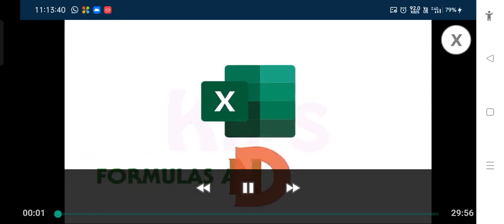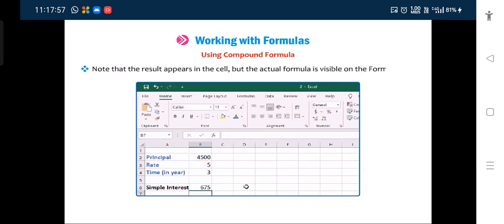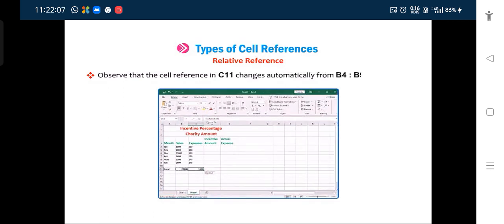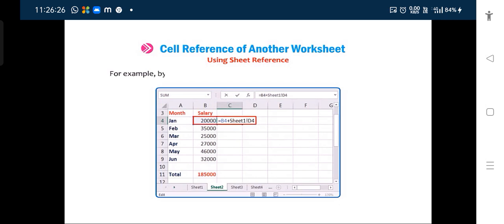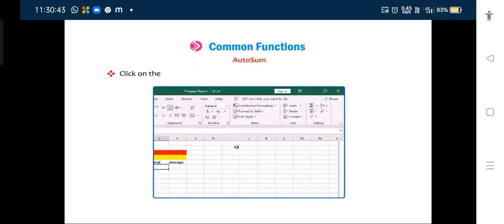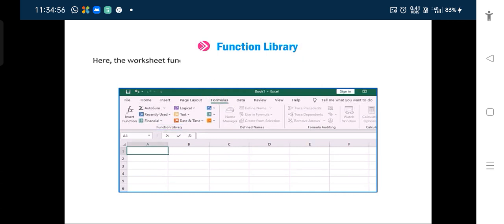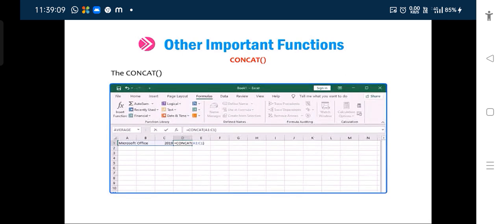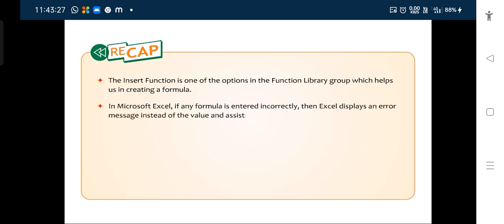Class 7 kips cyber quest ch 2 Formulas and Functions